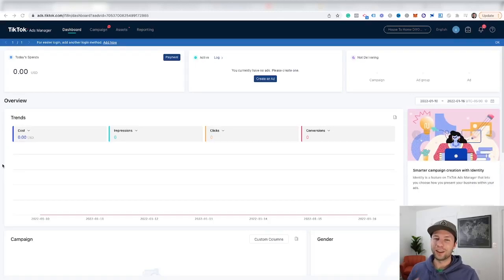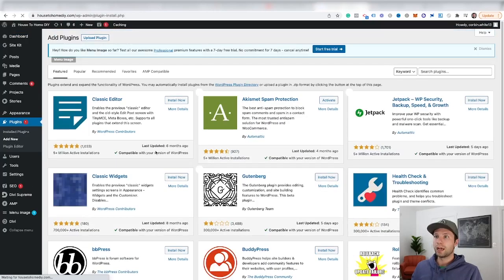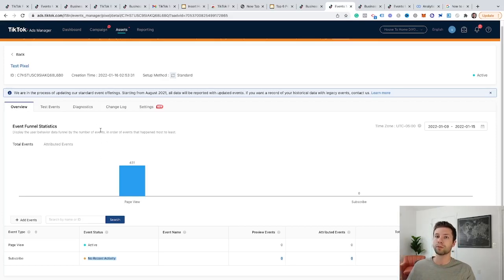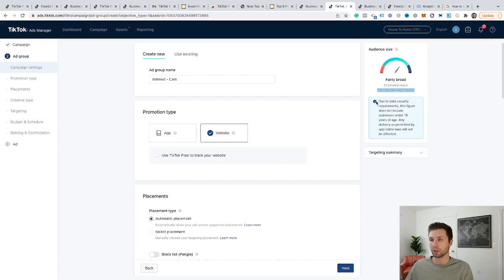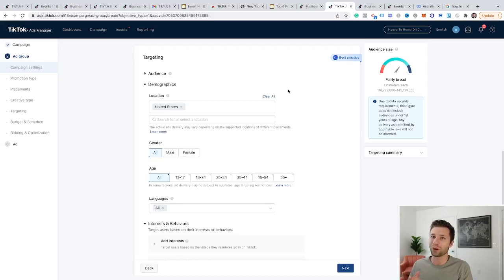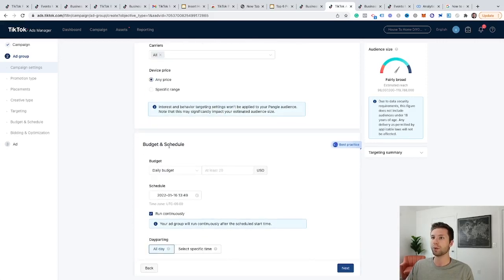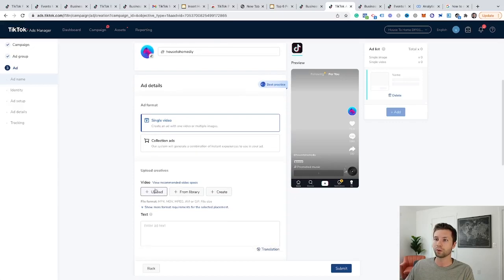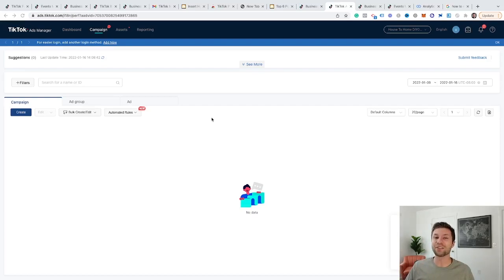TikTok Ads Tutorial Complete Beginners Guide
Learn how to create TikTok Ads in 2022 with this complete Tiktok Ads Beginner guide. We will go over the TikTok pixel, creating your first campaign, and other important settings you should know.

*Time Stamps*
0:00 Intro
1:40 Install TikTok Pixel On Your Site
4:54 How to Create Pixel Events
6:34 Campaign Settings
9:18 Placements,  Targeting & Bidding
18:02 Ad creation settings